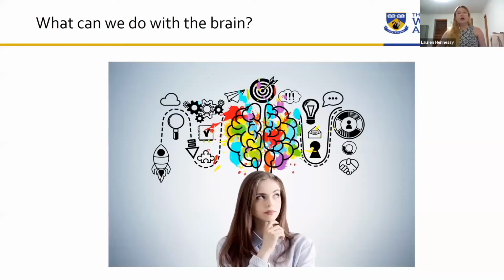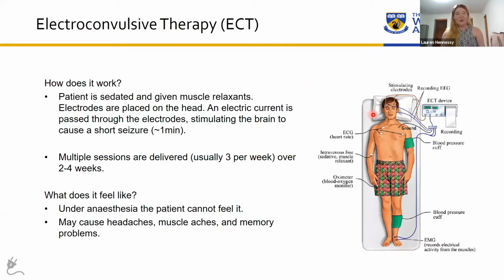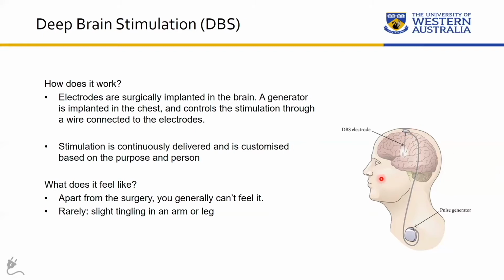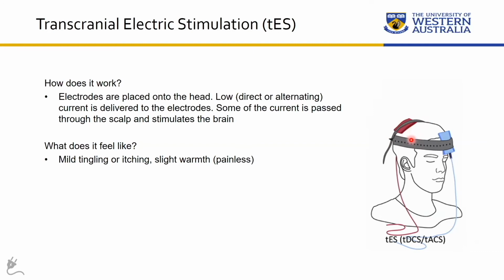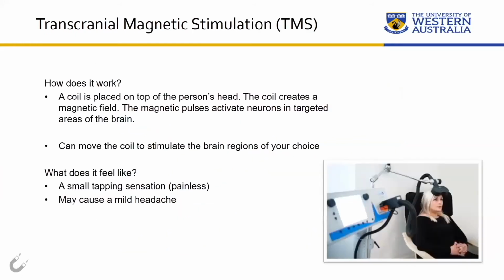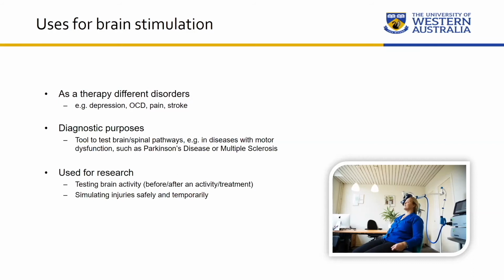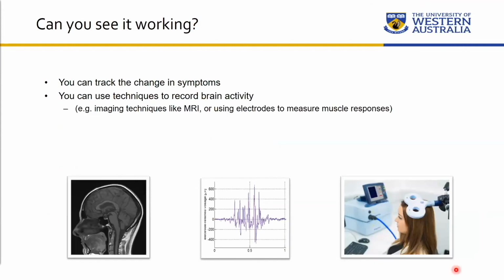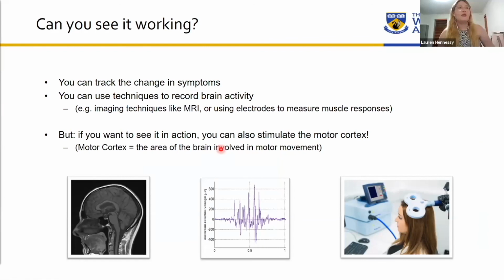Brain Stimulation - Lauren A. Hennessy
Lauren is a third-year PhD candidate at the University of Western Australia and the Perron Institute for Neurological and Translational Science, with a background in both psychology and neuroscience. Her research involves using a form of brain stimulation for treating depression, known as ‘low-intensity rTMS’. This technique is painless, non-invasive, and can be used to help patients that do not respond to medications or therapy. Lauren’s research aims to help us understand more about how the treatment works on a biological level, using a variety of means such as MRI, blood analyses, and collaborations with the hospital. More importantly, her research also aims to improve upon the current method already being used in clinics, to make the treatment as effective and accessible for patients as possible.
This is a part of the video series of Project Encephalon Brain Awareness Week. The talks in this series aim at explaining fundamental Neuroscience concepts in a way that they are understandable for students and the general public alike.